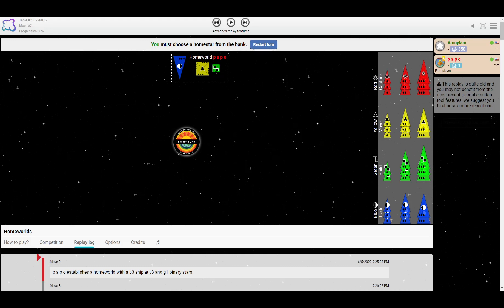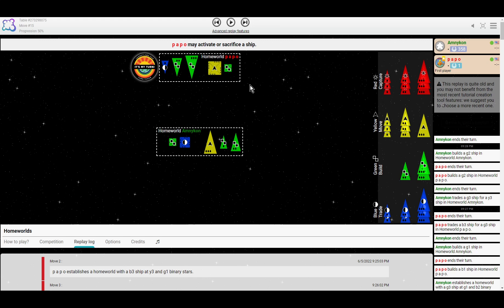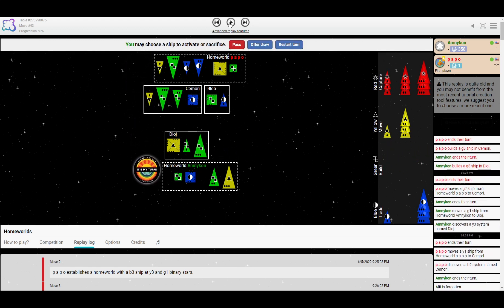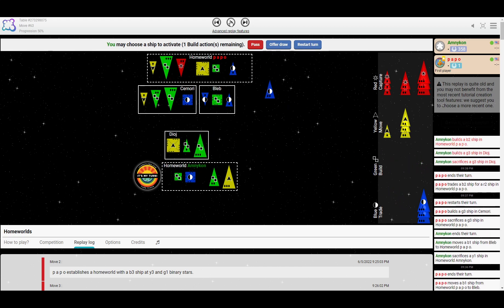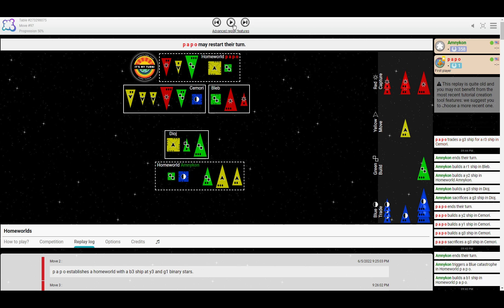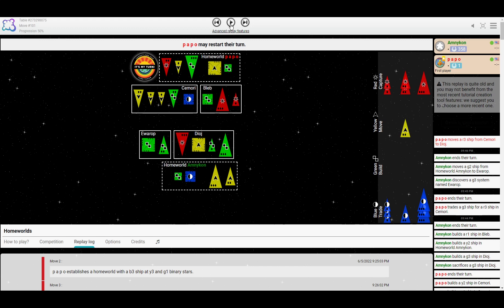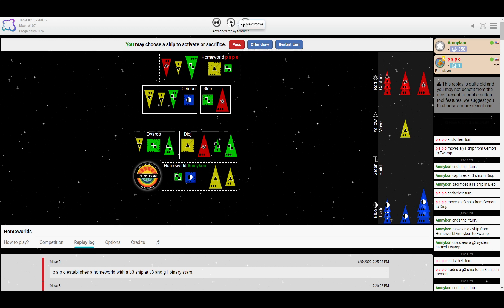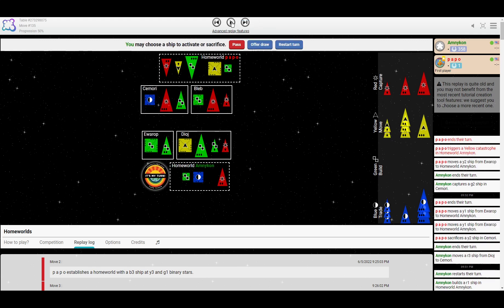2000th BGA game - papo vs Amnykon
Replay

If you'd like to buy me a sandwich through Ko-Fi, you can do that here (If you'd like to be credited on my supporter screen, let me know what to call you :-D )